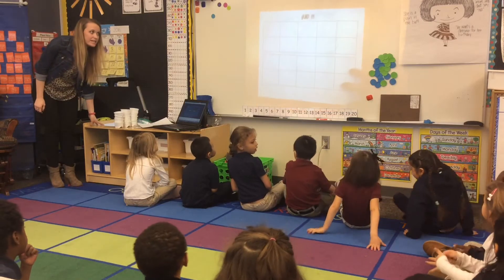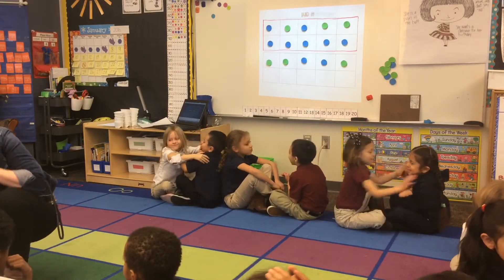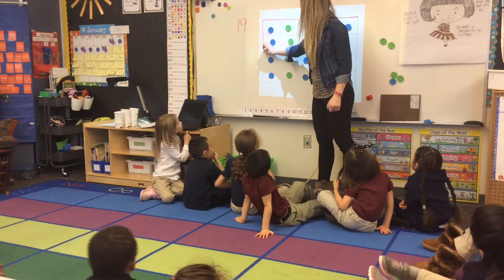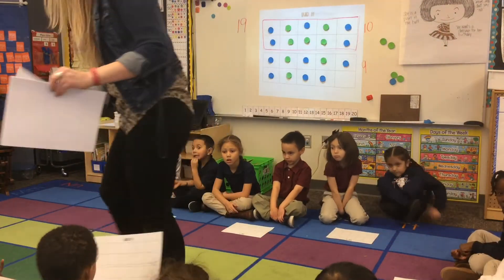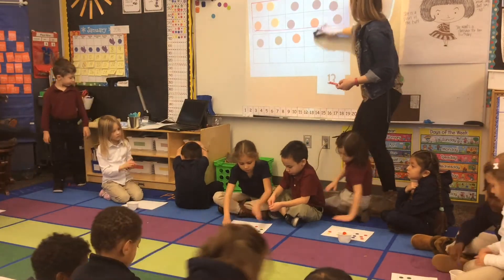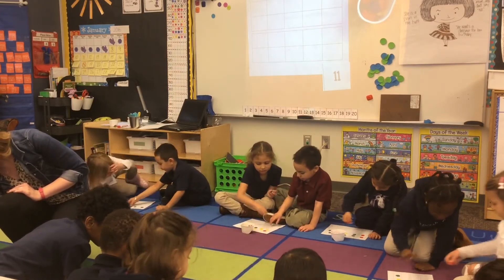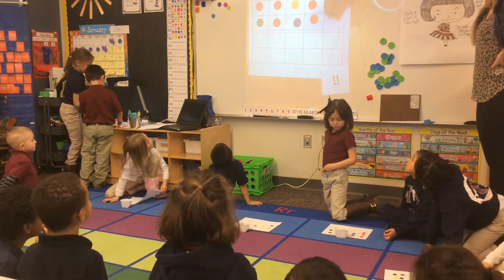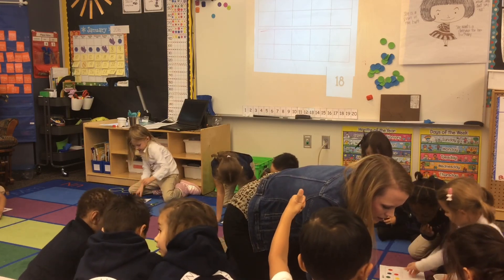Teen Numbers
MVCS January 2016